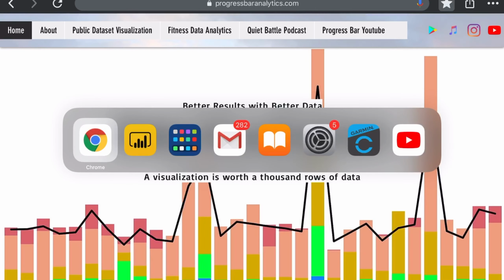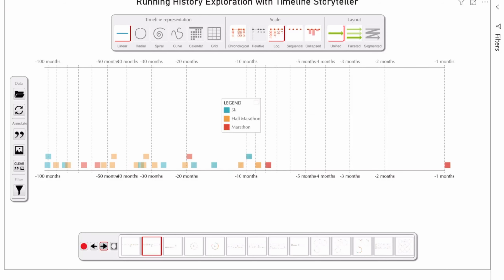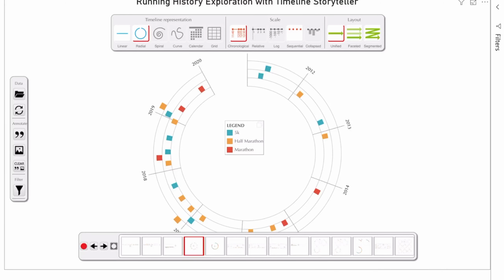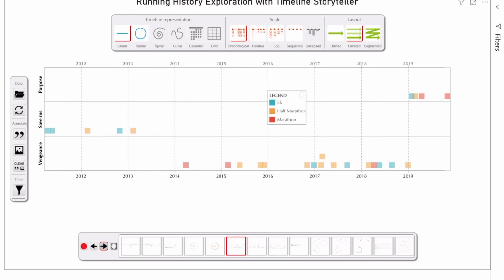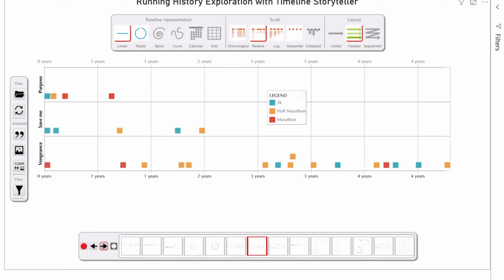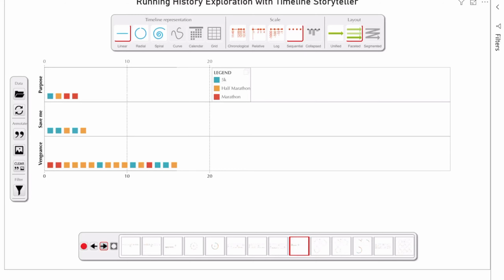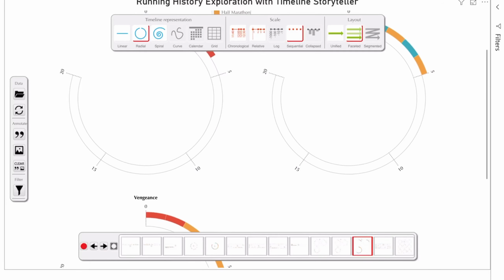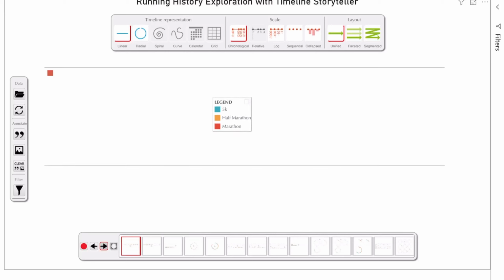Data Visualization Options in Timeline Storyteller - Power BI Custom Visualization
I am working on telling the story about how I started off struggling to finish a 5k to doing marathons comfortably, but I always get stuck writing and rewriting the story.
When I started to show the story with data, I felt completely different about the development process.  Everything just seems to fall into place and the visuals help in telling the story.